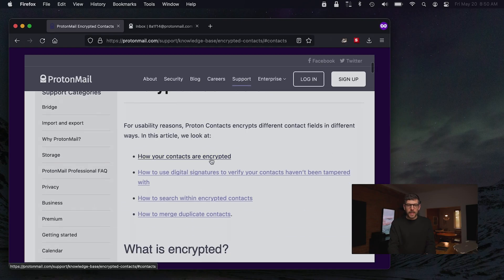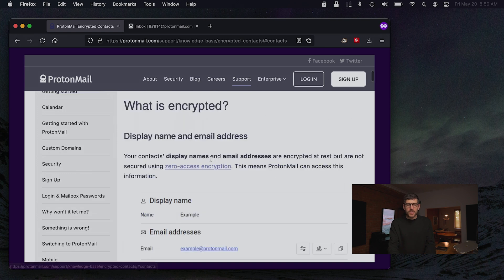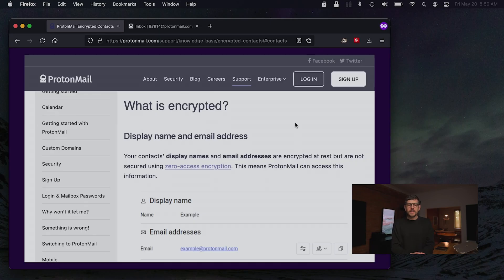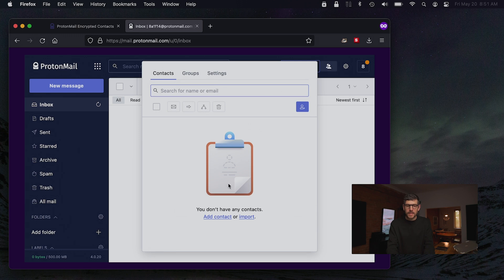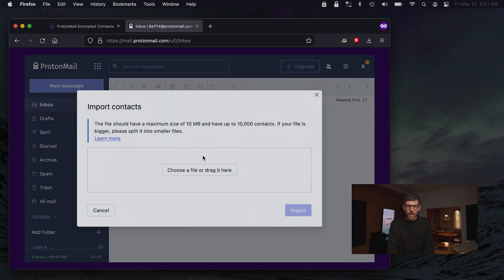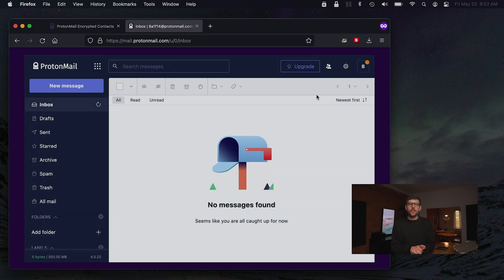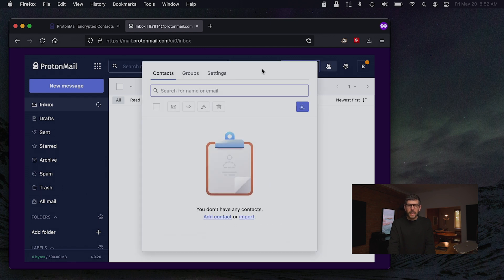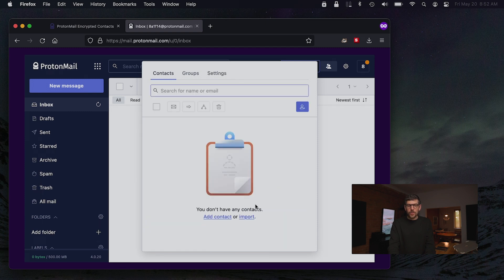ProtonMail does not encrypt our social graph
In this episode, we explore how ProtonMail does not encrypt our social graph.